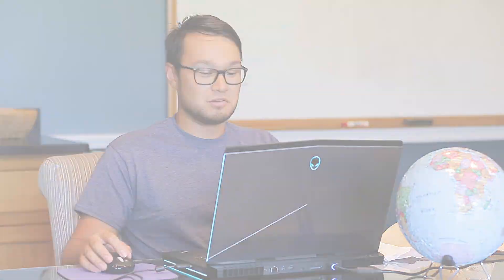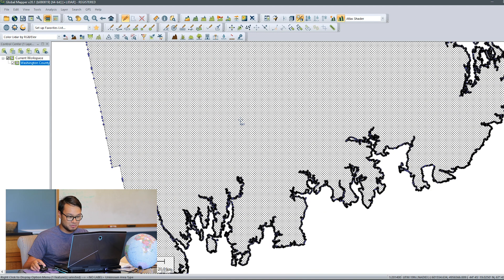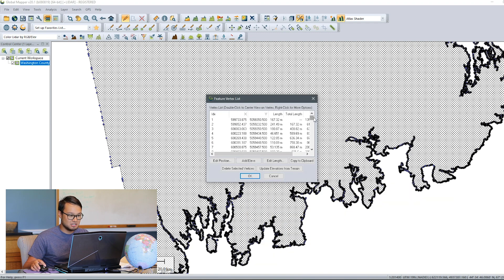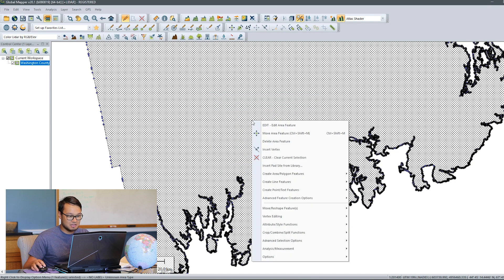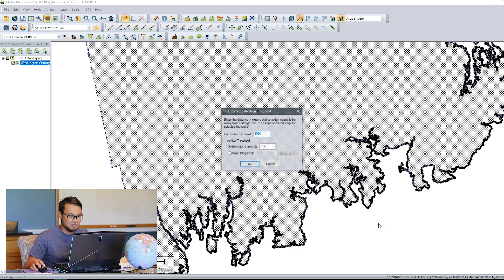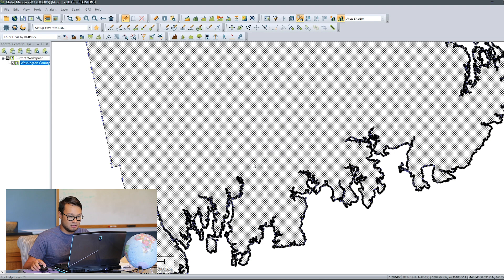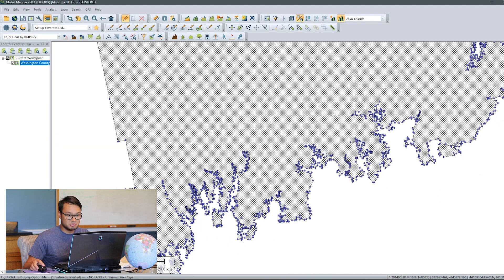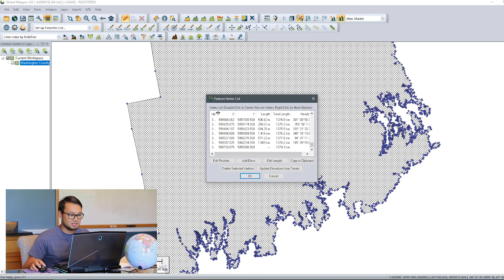Blue Got Mail - Reduce the vertex count of a vector file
Billy Noble, Applications Specialist at Blue Marble Geographics, answers questions that come into the technical support inbox. In this video, Billy demonstrates how to reduce the vertex count of a vector file in Global Mapper.